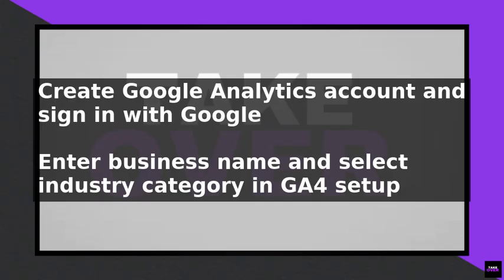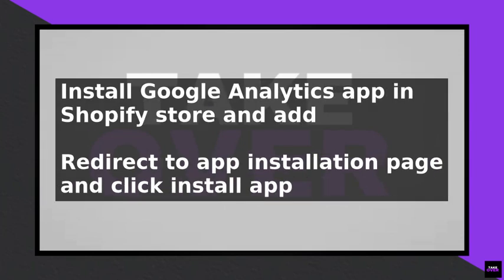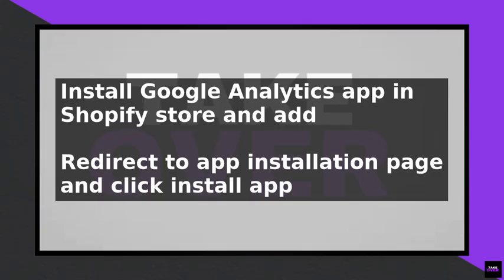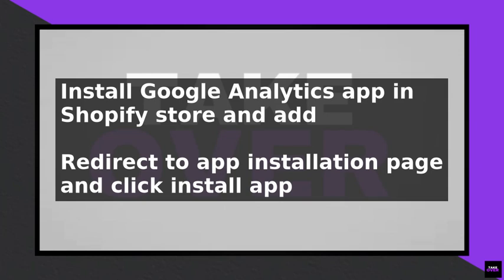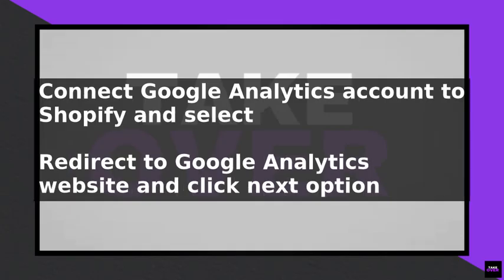Connect Google Analytics To Shopify - GA4 Setup Tutorial (2025)